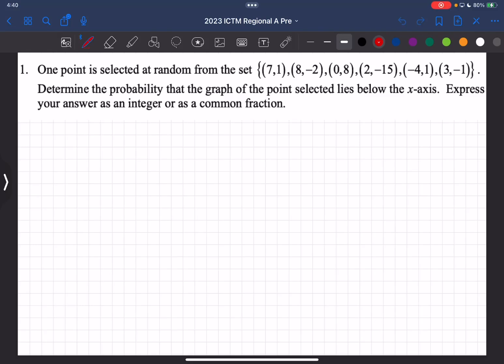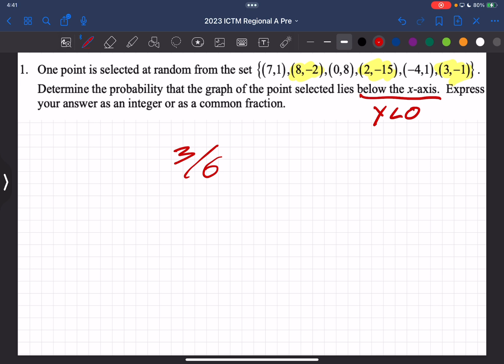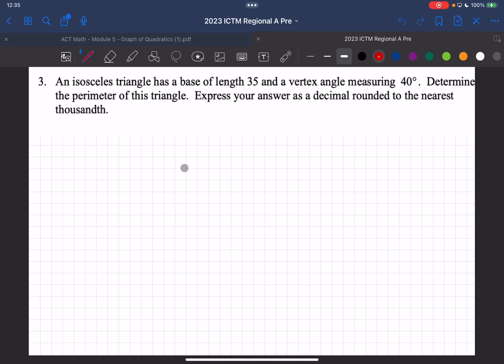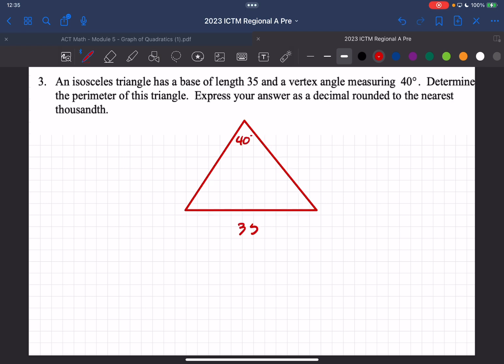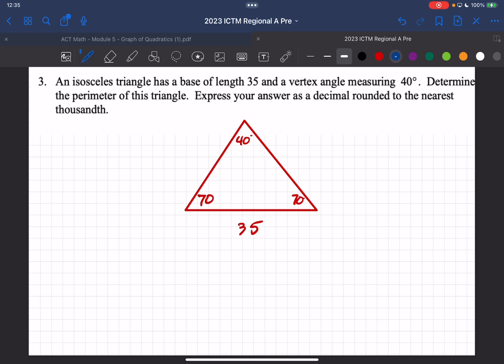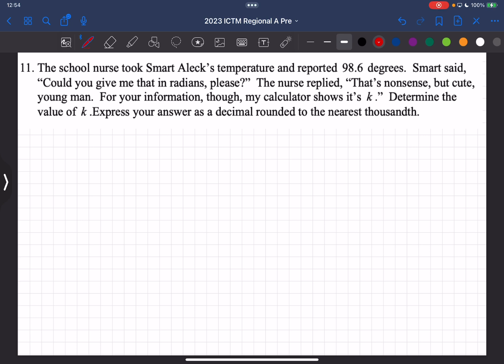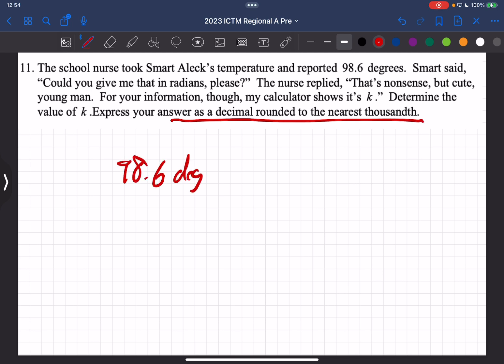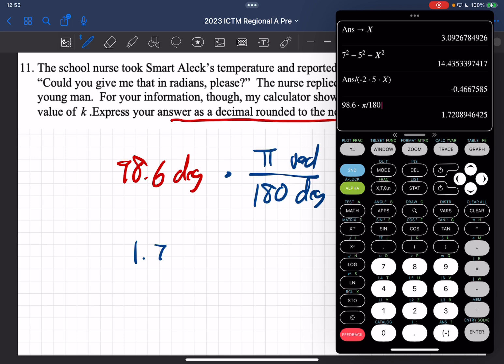ICTM 2023 - Regional A - Precalculus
Intro - 0:00
Problem 1 - 0:16
Problem 2 - 0:57
Problem 3 - 2:07
Problem 4 - 4:27
Problem 5 - 5:47
Problem 6 - 8:37
Problem 7 - 10:47
Problem 8 - 13:57
Problem 9 - 16:47
Problem 10 - 19:27
Problem 11 - 21:27
Problem 12 - 22:27
Problem 13 - 26:07
Problem 14 - 28:35
Problem 15 - 30:37
Problem 16 - 34:27
Problem 18 - 35:47
Problem 19 - 38:37
Problem 20 - 41:47